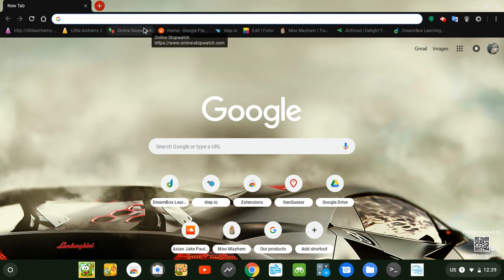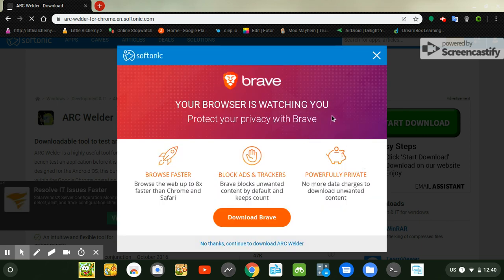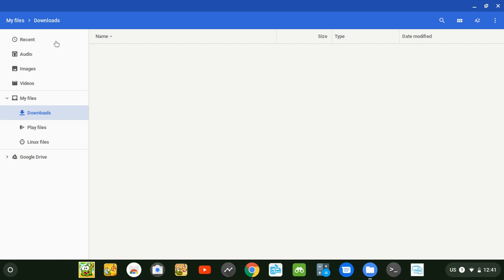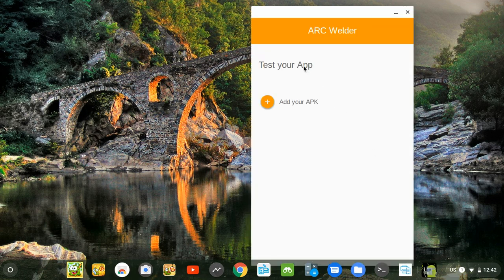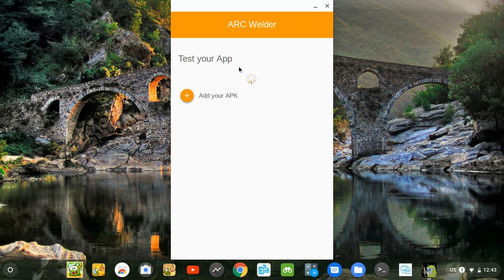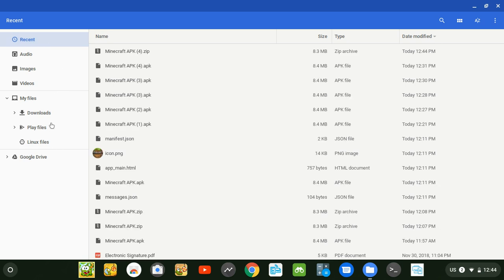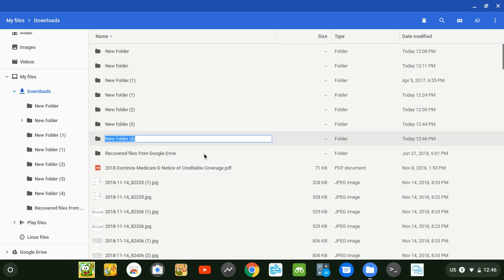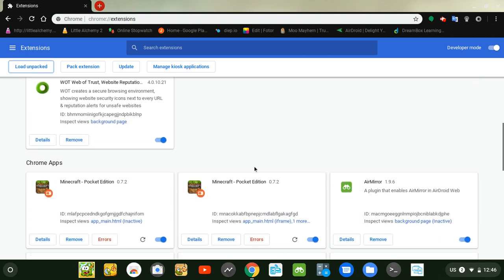How To Install Minecraft on Your Chromebook!! (2018)